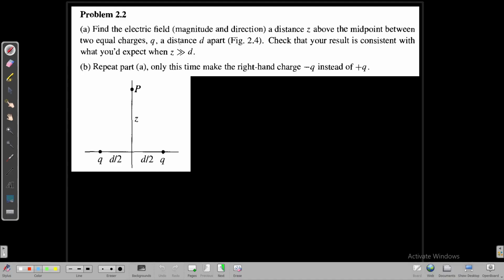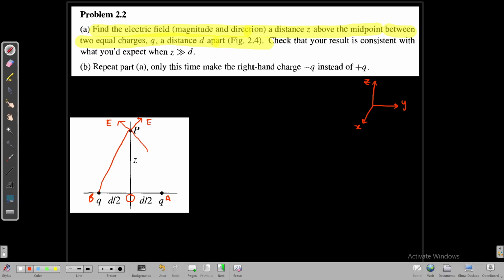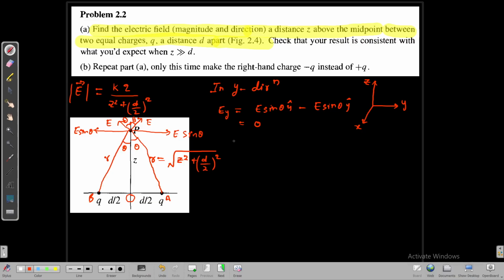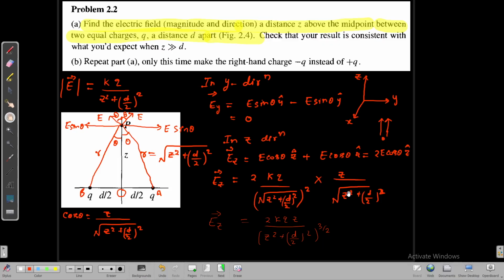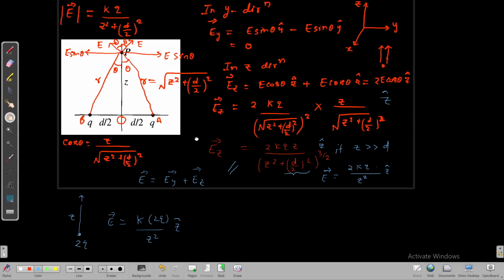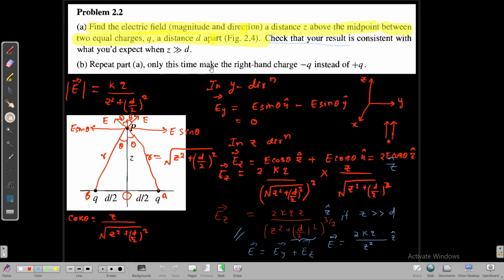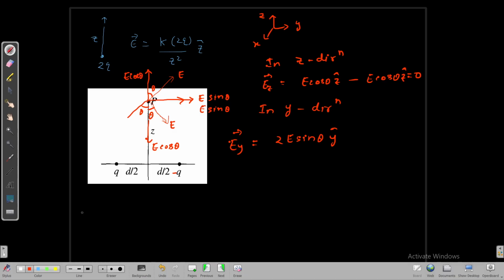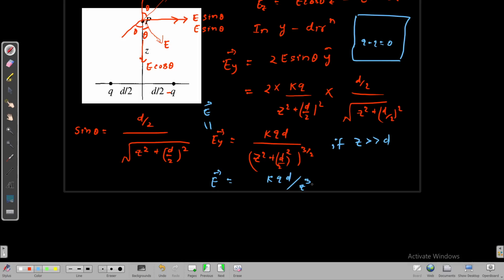Problem 2.2 |Electrostatics |Griffith |3rd ed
Find the electric field (magnitude and direction) a distance z above the midpoint between two equal charges, q, a distance d apart (Fig. 2.4). Check that your result is consistent with what you'd expect when z » d.